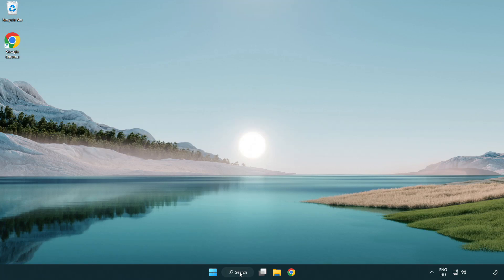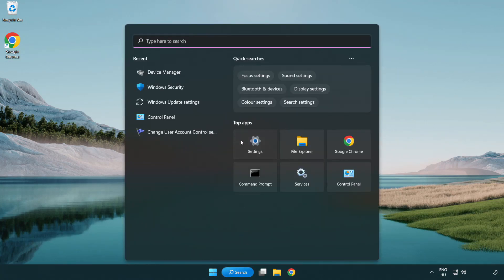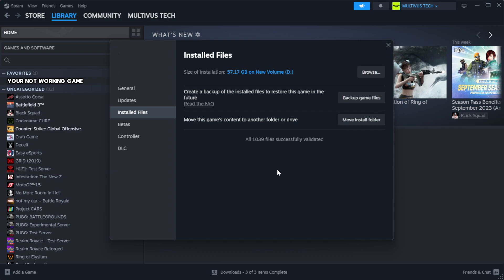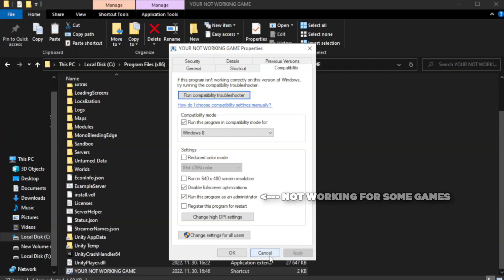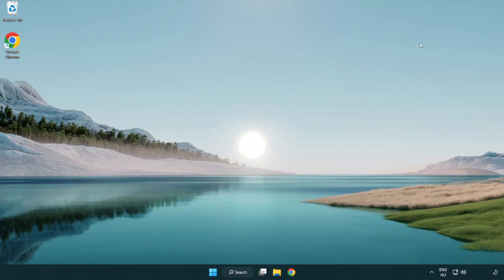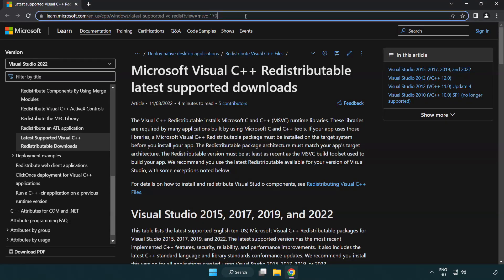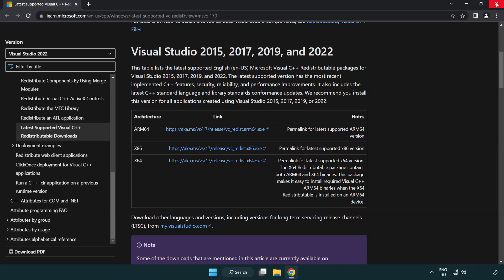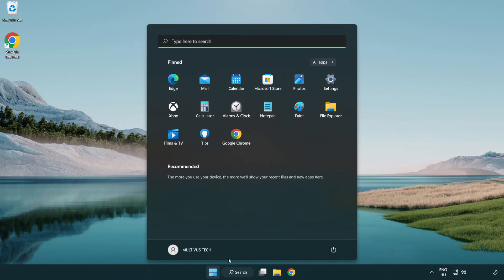How to FIX Phasmophobia Black Screen!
I'm going to show How to FIX Phasmophobia Black Screen Issue!